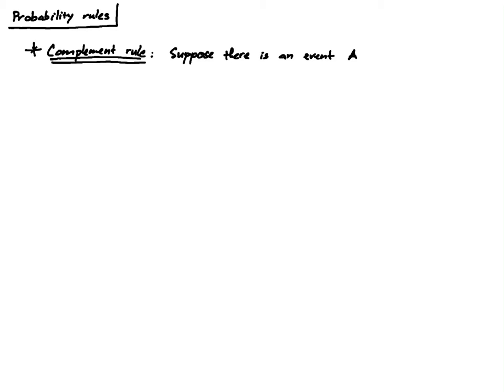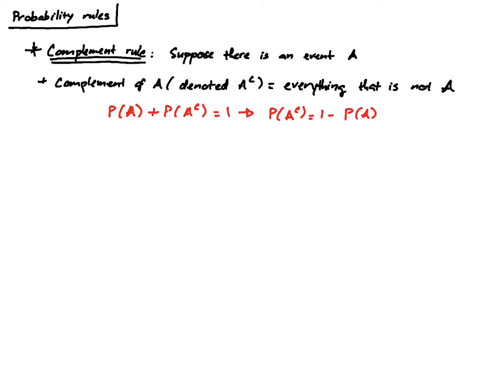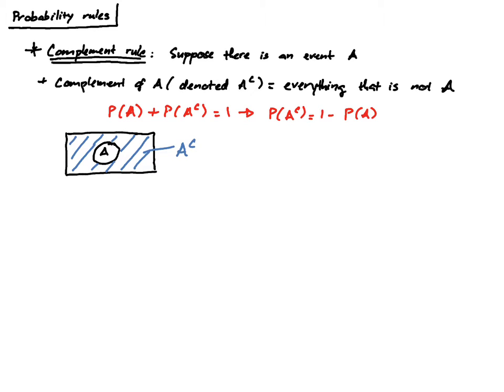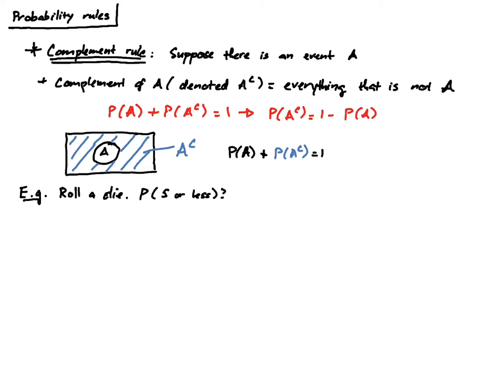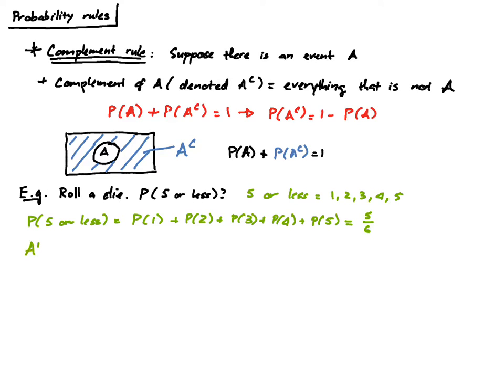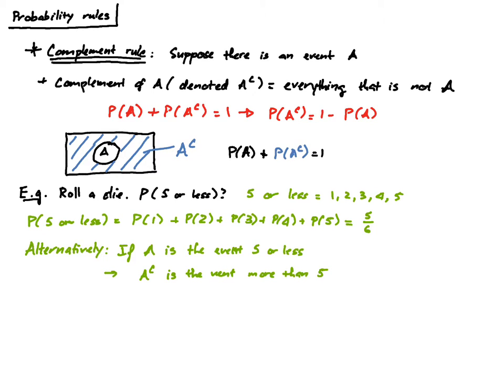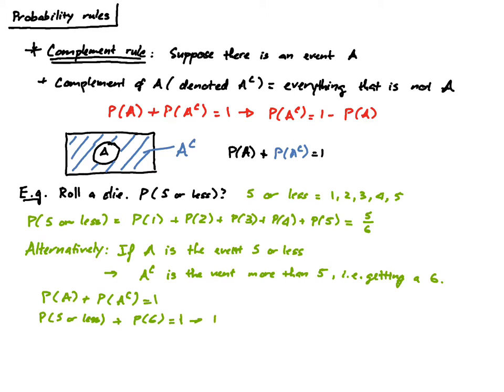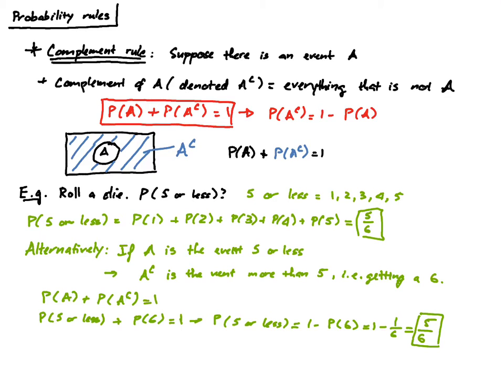Probability - Complement rule